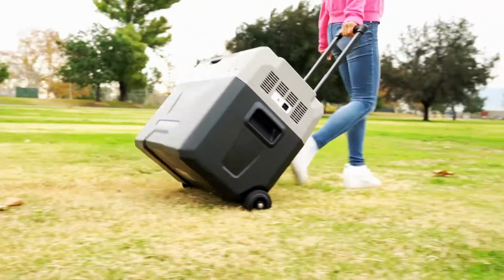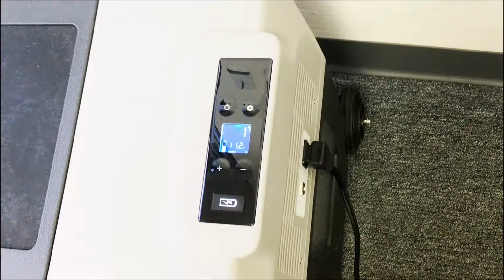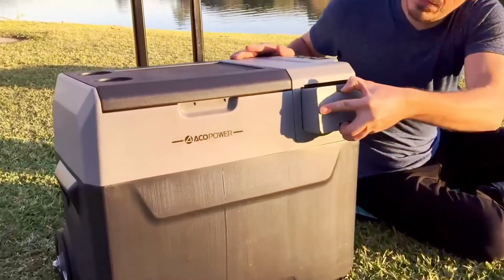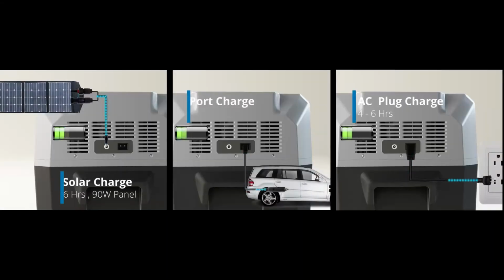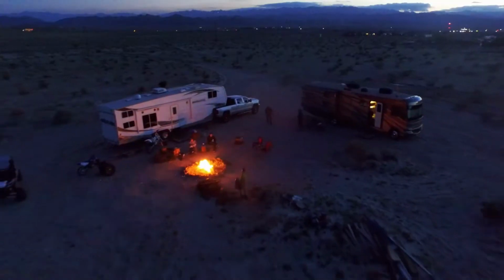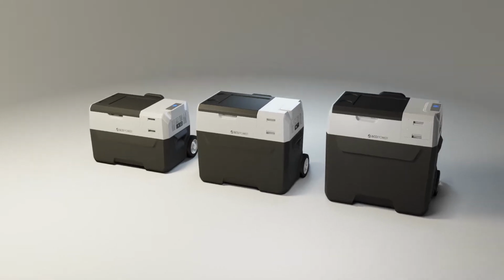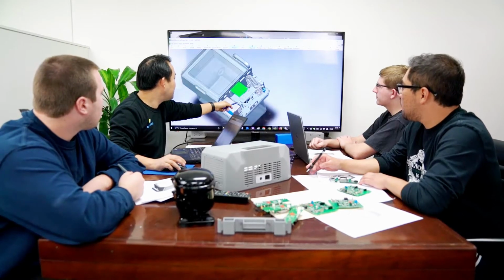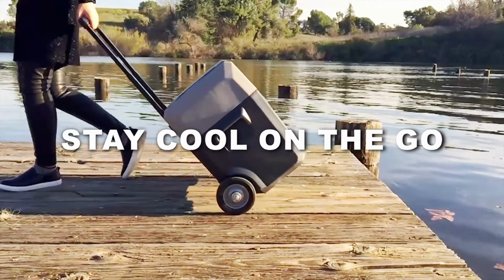LiONCooler, 1st Portable Solar Fridge Freezer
Cut the cord - Go Mobile Fridge Freezer🔌 📱
No Ice-ever - Go LiONCooler. 🐋
Solar Rechargeable - Go Green Power. ☀️
LiONCooler, 1st Portable Rechargeable Solar Fridge Freezer.